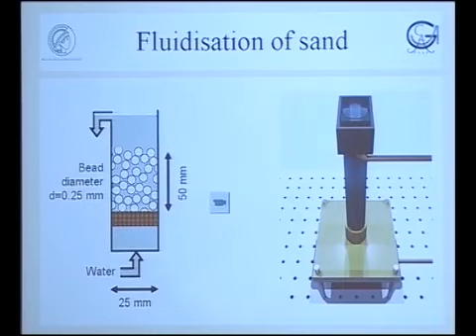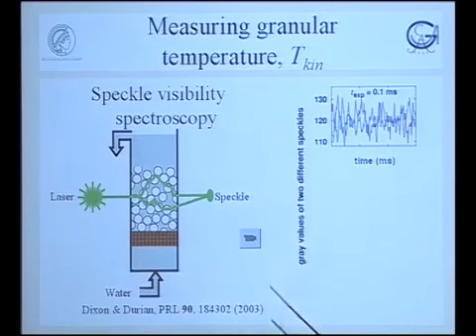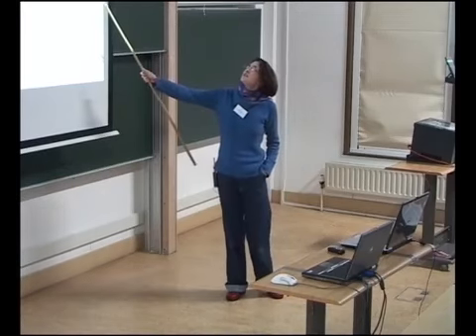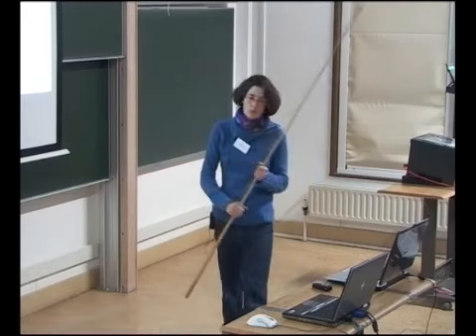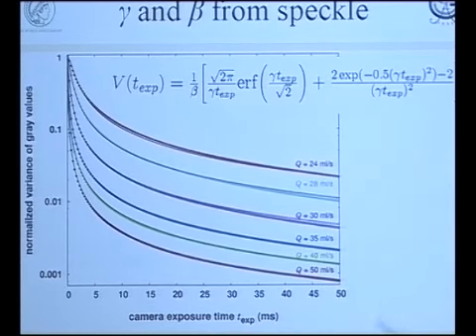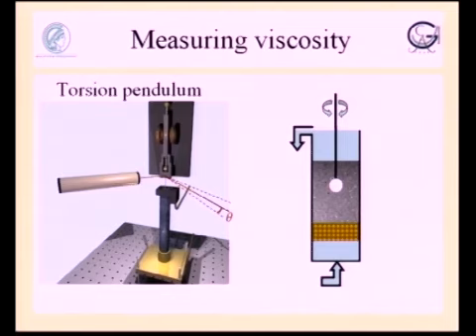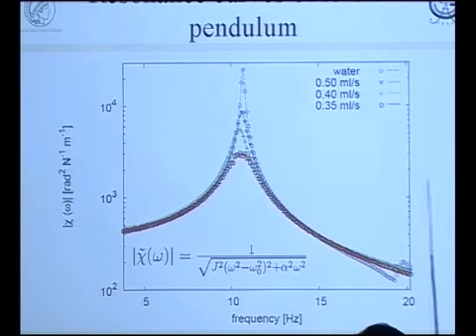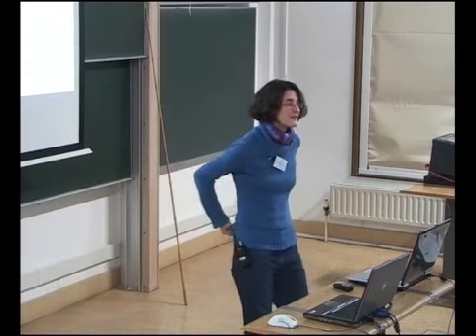Multiple Speakers | Simultaneous measurement of viscosity and kinetic temperature in a driven......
Title: Simultaneous measurement of viscosity and kinetic temperature in a driven dense granular suspension
Speakers:
Date: 8th Jan 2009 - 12:45 to 13:00